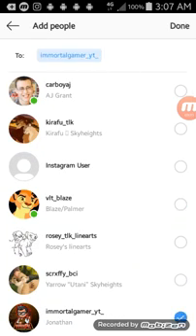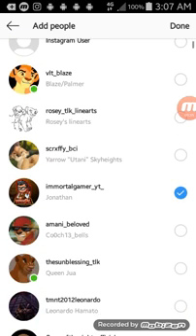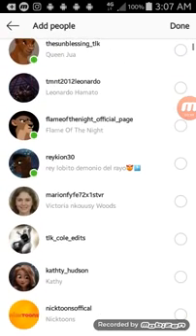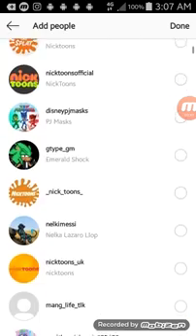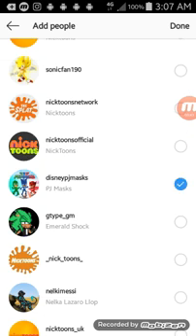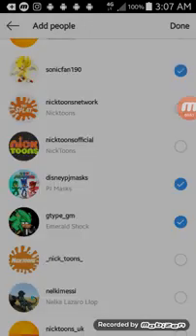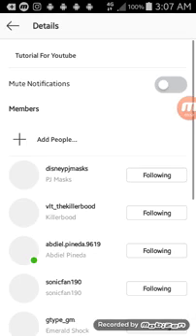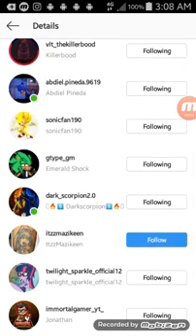How To Create Group Chat on Instagram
Hello Viewers, this is another one of my old videos that i primrily  uploaded to my old channel. In this video i will teach you how to make Group Chats on Instagram. It's a easy task.